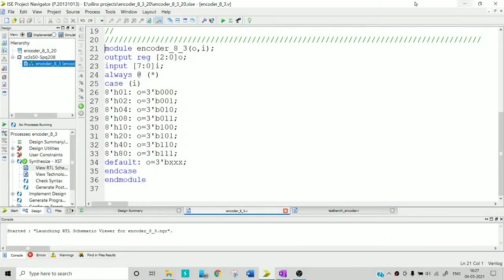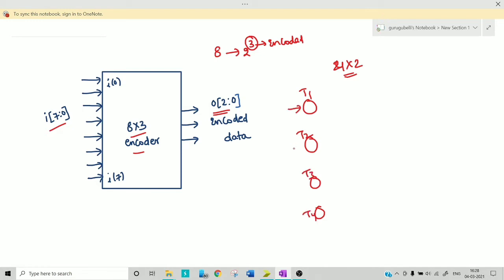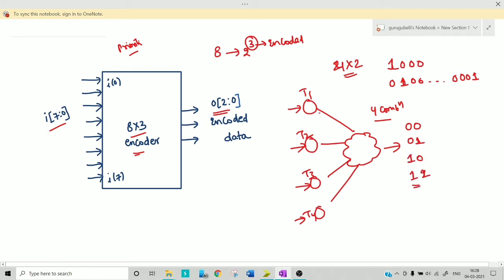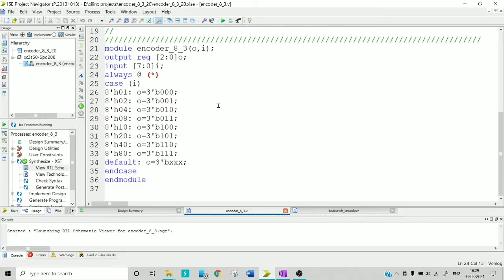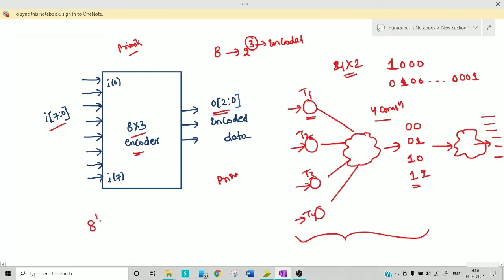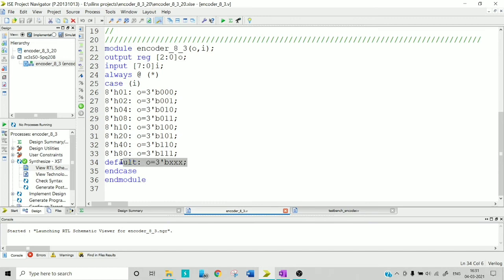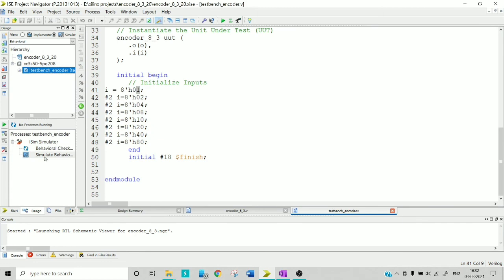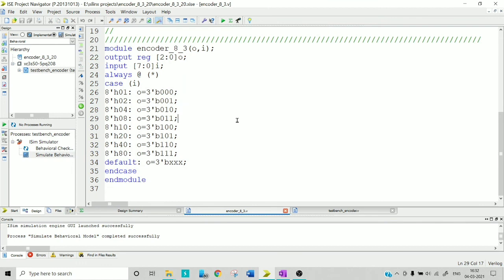Tutorial 25: Verilog code of 8 to 3 Encoder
Verilog code of 8 to 3 Encoder is explained in great detail.